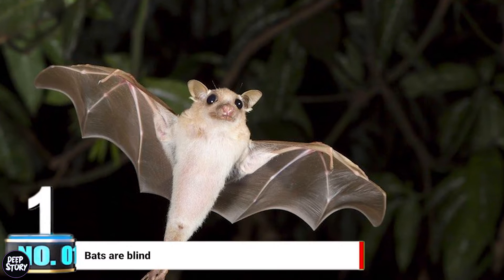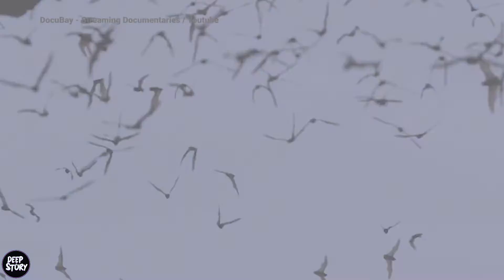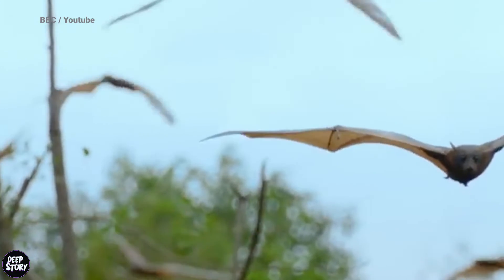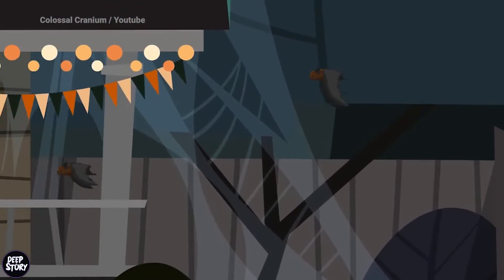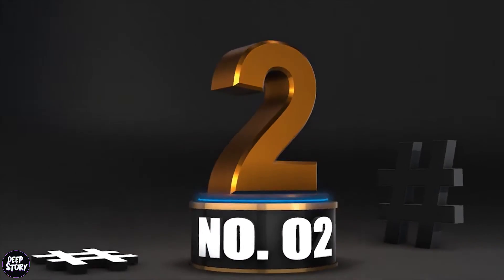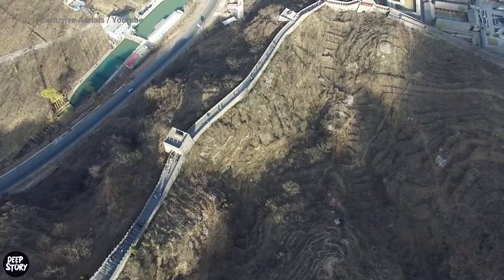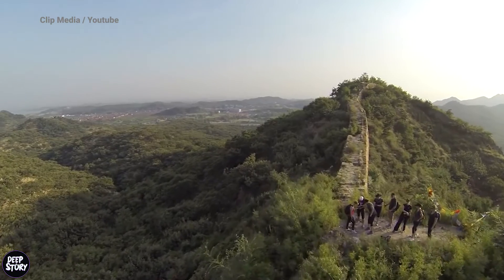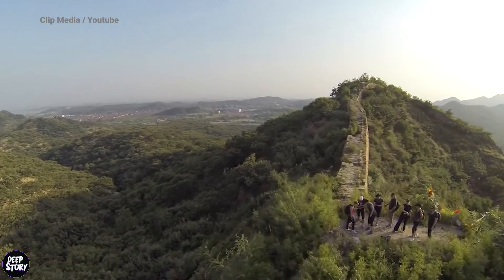5 Lies You Learned In School# ৫ টি অজানা মজার তথ্য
বাদুড়ের দৃষ্টিশক্তি অত্যন্ত ক্ষীণ, তাই চলার সময় শ্রবণশক্তির উপর নির্ভর করতে হয় । বাদুড়ের কান শব্দোত্তর তরঙ্গের শব্দ শুনতে সক্ষম । চলার সময় বাদুড় ক্রমাগত মুখ দিয়ে প্রায় ২০ কিলোহার্টজ শব্দোত্তর তরঙ্গের শব্দ তৈরি করে এবং সেই শব্দ তার চারপাশ থেকে প্রতিধ্বনি হয়ে ফিরে আসলে বাদুড় সেই প্রতিধ্বনি থেকেই আশেপাশের সম্ভাব্য বাধা-বিঘ্ন সম্পর্কে ধারণা লাভ করতে ও তা এড়িয়ে চলতে পারে।

Everyone considers bats are dazzle since they are nighttime animals and are amazingly great seekers when it’s totally dim outside.
But the truth is, they are not daze.
So how can they “see” at night at that point?
Well, think of bats like a sonar with wings, since that’s lovely much what they are.
They utilize echolocation to chase creepy crawlies, and we all know how difficult it is to find a mosquito within the center of the night!
But bats cannot as it were know where they are, but snap them in mid discuss, as quick as lighting.
Echolocation works utilizing sound waves and echoes to decide where objects are in space, bats send out sound waves from their mouth and nose, and when the wave hits an protest, or an unsuspected mosquito, it produces an resound.
The resound bounces off the protest and when it returns to the bat’s ears, they can figure out where precisely, with clean-cut exactness, the protest is. With this strategy bats can find an protest as little as a human hair in outright haziness!
But on beat